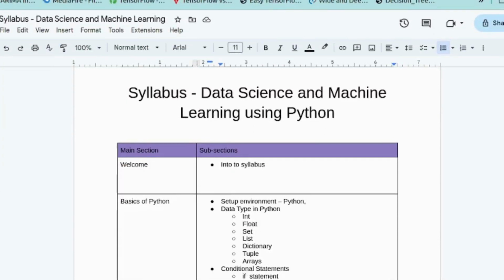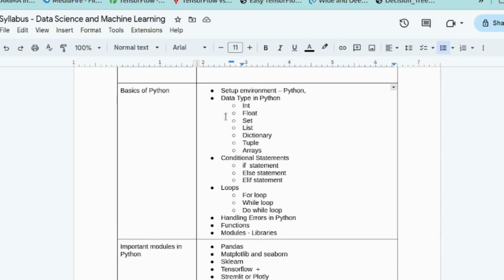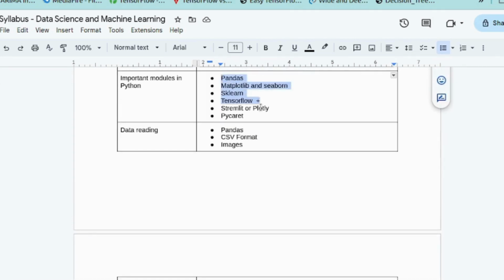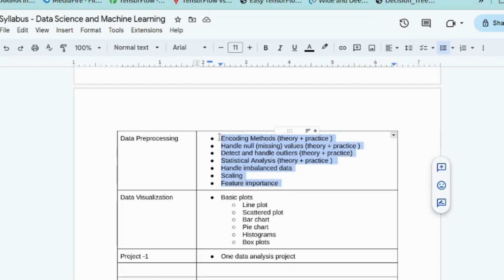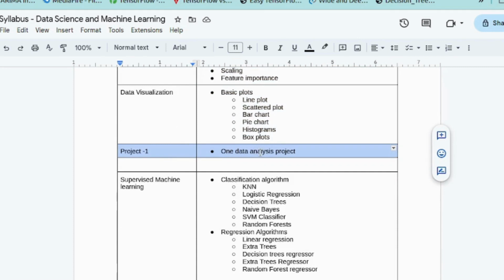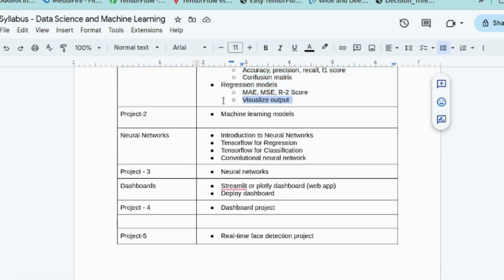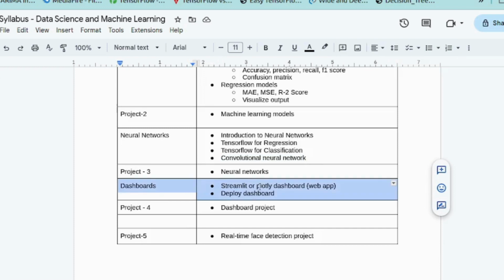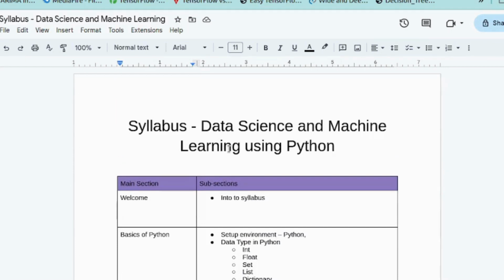Data Science and Machine Learning Course Syllabus Explained | Learn the Fundamentals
Welcome to the first video of our comprehensive Data Science and Machine Learning course! 🚀 In this video, we dive deep into the syllabus, providing you with a roadmap to mastering these transformative fields.

Whether you're a beginner eager to explore the world of data or a seasoned professional looking to enhance your skills, this course is designed to cater to all levels of expertise. Our syllabus covers everything from the foundational concepts to advanced techniques, ensuring a well-rounded learning experience.

Here's a sneak peek of what you can expect:

Introduction to Data Science and Machine Learning: We demystify the core concepts and methodologies behind data science and machine learning.
Python Programming for Data Science: Learn how to harness the power of Python for data manipulation, analysis, and visualization.
Data Wrangling and Preprocessing: Master the art of cleaning and preparing data for analysis, a crucial step in any data science project.
Exploratory Data Analysis (EDA): Dive deep into your datasets to uncover hidden patterns, trends, and insights using statistical and visual methods.
Machine Learning Fundamentals: Get acquainted with the fundamental algorithms and techniques used in supervised and unsupervised learning.
Model Evaluation and Validation: Learn how to assess the performance of machine learning models and fine-tune them for optimal results.
Deep Learning Essentials: Explore the fascinating world of neural networks and delve into deep learning architectures for solving complex tasks.
Real-world Applications and Case Studies: Apply your newfound knowledge to real-world datasets and tackle practical challenges faced by data scientists and machine learning engineers.
Whether your goal is to land a job in the field, advance your career, or simply satisfy your curiosity, this course equips you with the skills and knowledge needed to succeed in the rapidly evolving landscape of data science and machine learning.